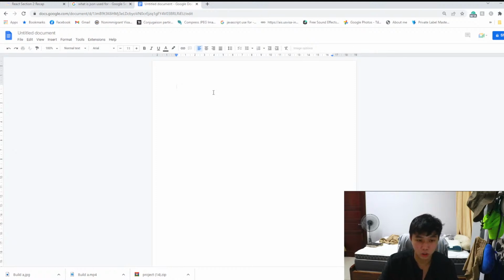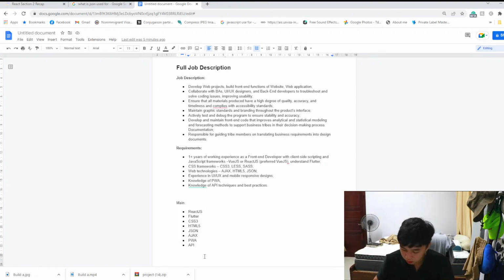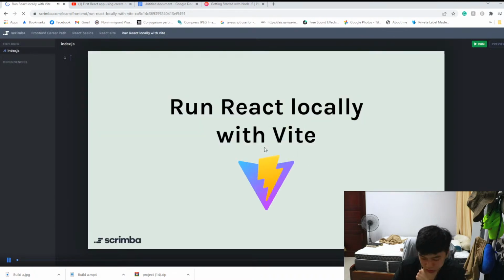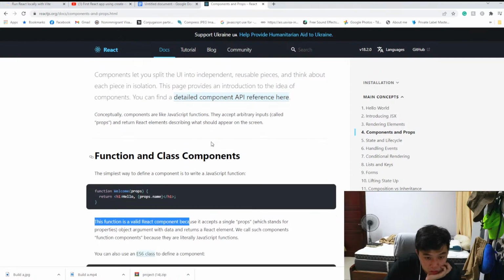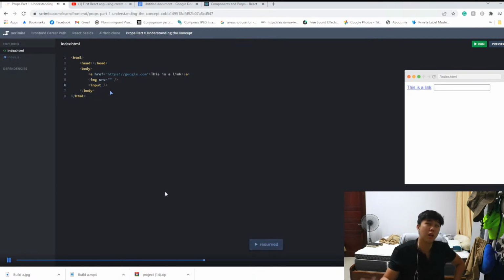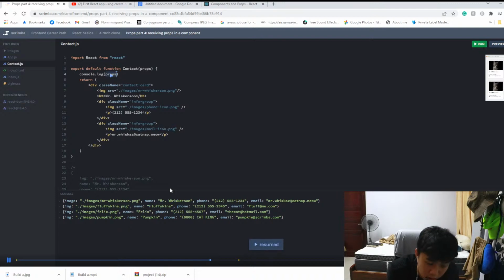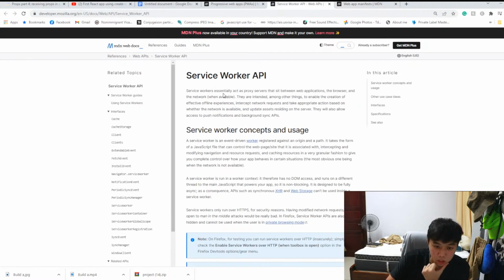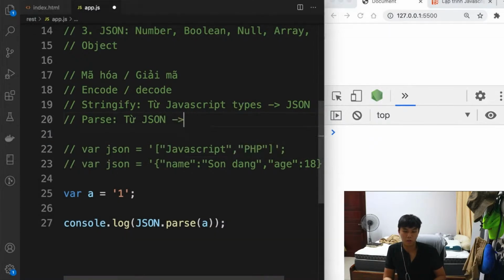👾Prepare for Frontend Development Interview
Tomorrow is a big day, I will be interviewed for my Frontend Development role. We shall do some preparations before it.